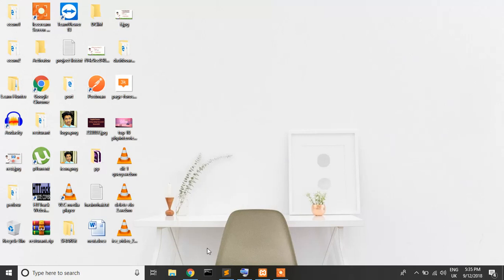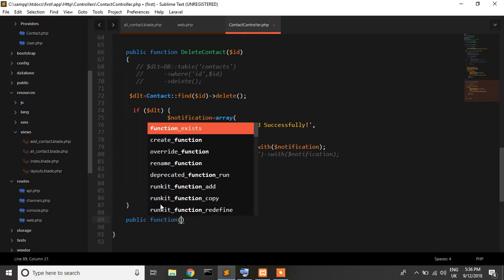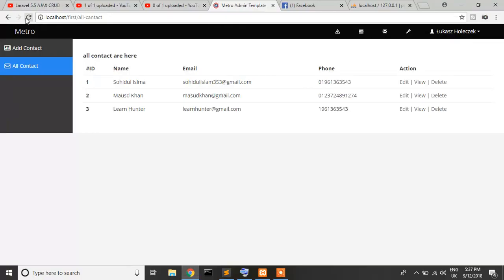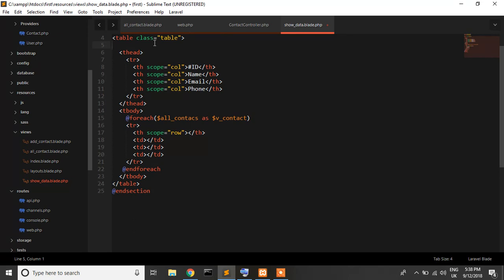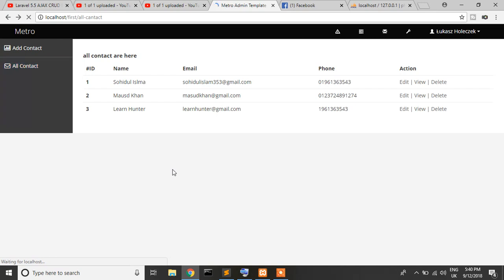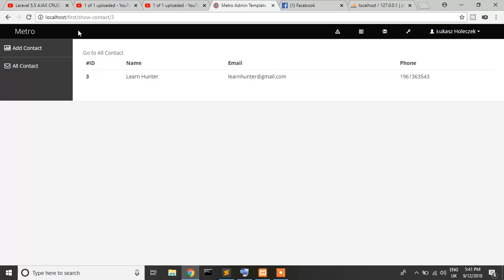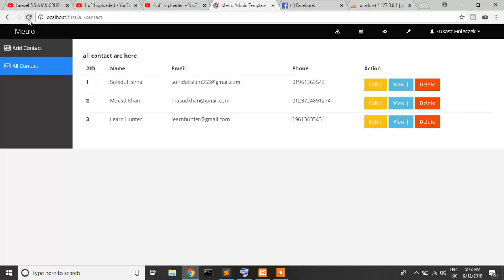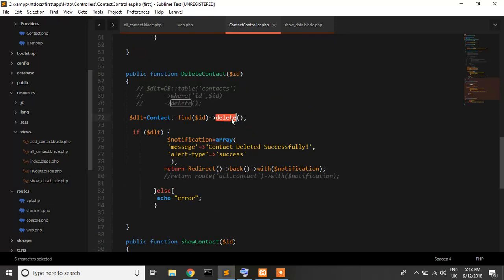Learn Laravel 5.7 from scratch | Laravel tutorial 21 (view) Query Builder